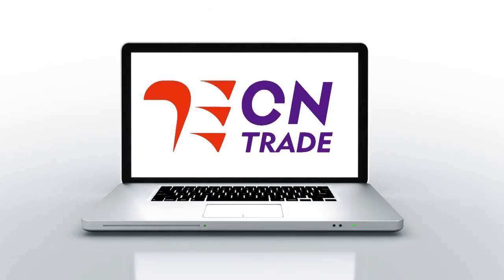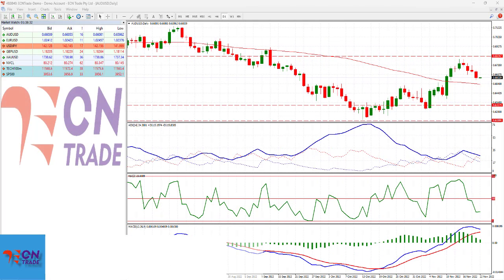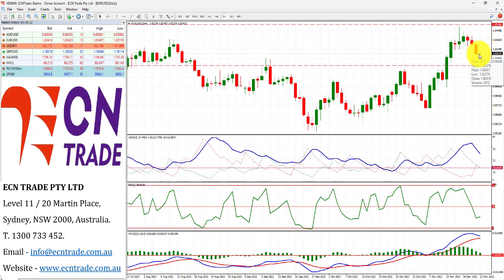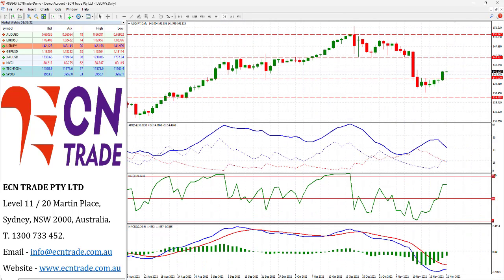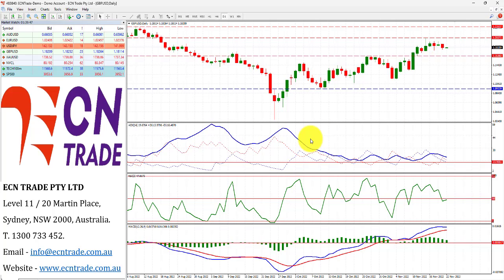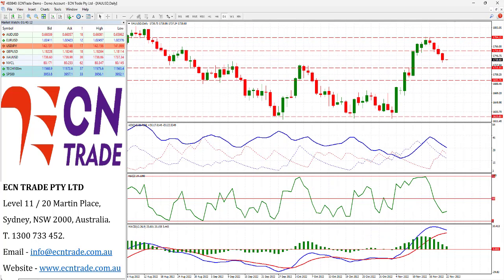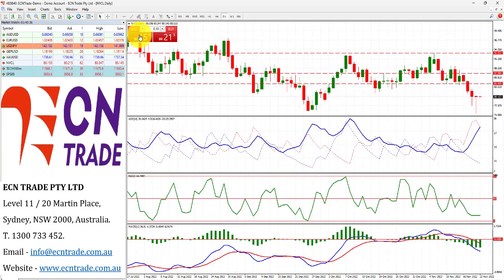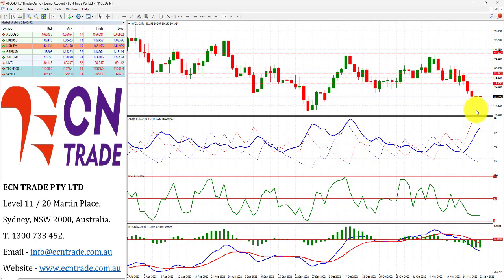ECNTRADE Morning Webinar 2022 NOV 22